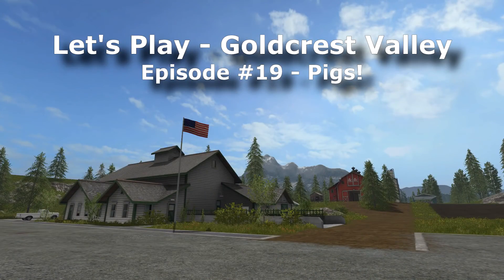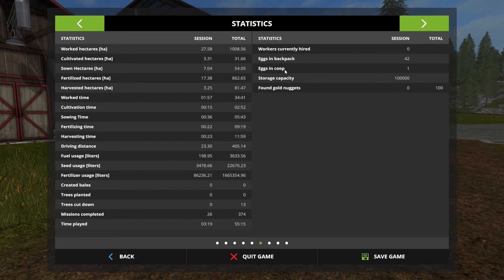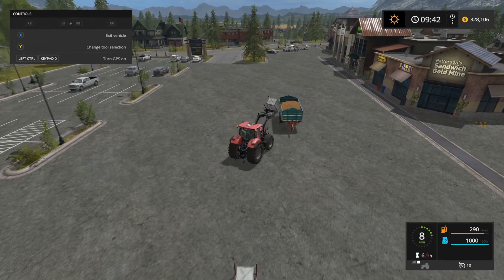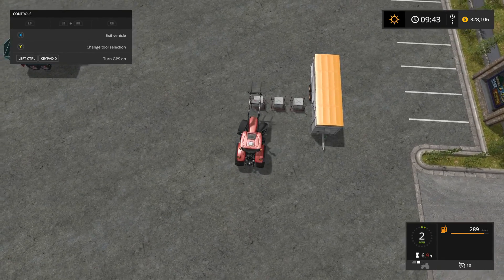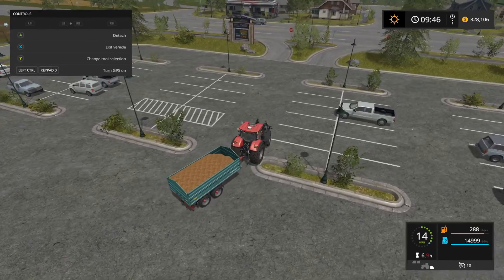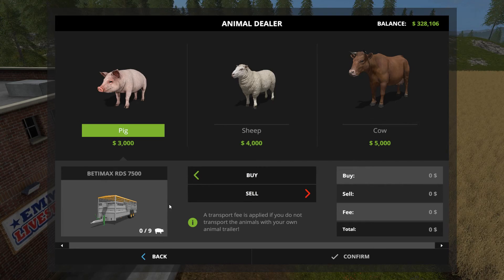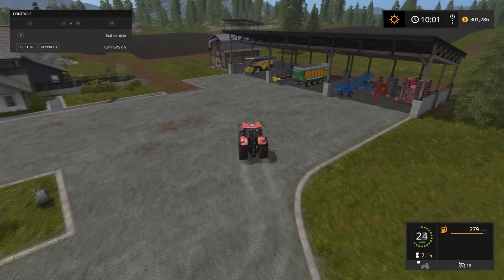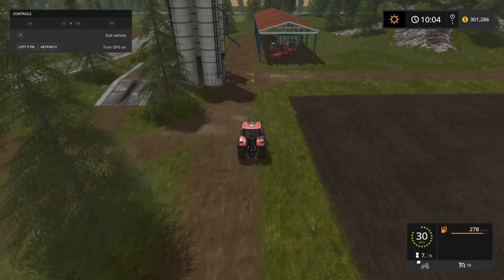FS17 Let’s Play | Goldcrest Valley Ep. 19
Let’s Play Farming Simulator 17 Goldcrest Valley.

In this episode, we jump into the exciting world of swine. We buy our first batch of pigs and do everything we need to do to get them food, water and straw.